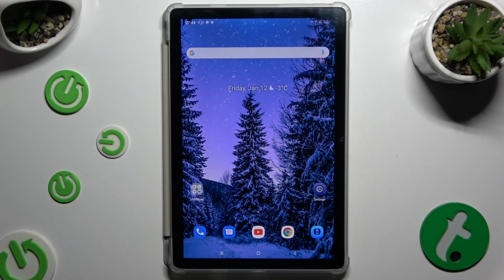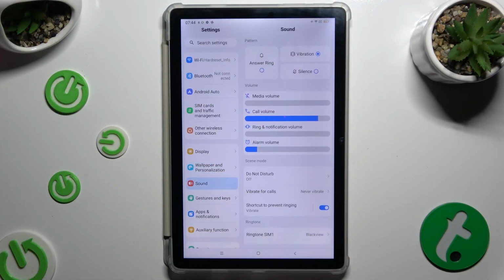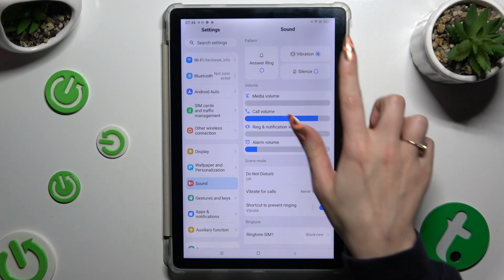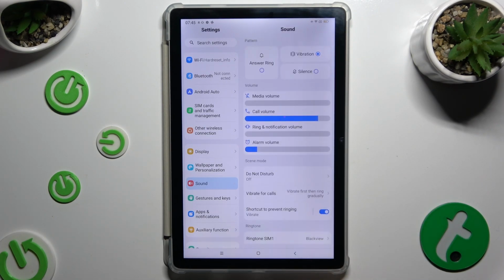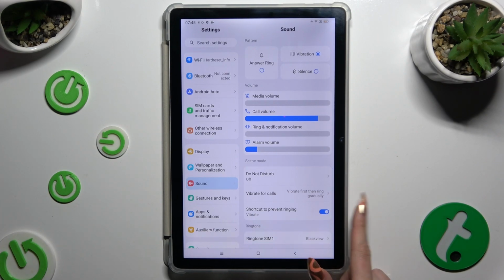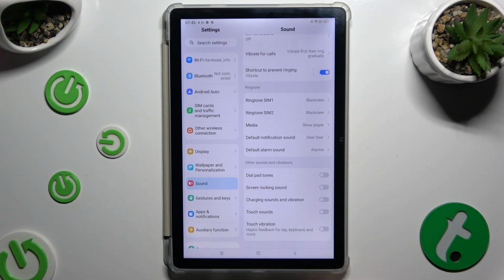How to Find Vibration Settings & Preferences on BLACKVIEW Tab 12 Pro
Learn how to access and customize vibration settings on your BLACKVIEW Tab 12 Pro tablet with this informative tutorial. Discover how to adjust vibration intensity, duration, and patterns for various notifications and interactions. Follow these simple steps to personalize your device's vibration settings and enhance your user experience on your BLACKVIEW Tab 12 Pro tablet.

How to enter vibration settings on BLACKVIEW Tab 12 Pro? How to change vibration preferences on BLACKVIEW Tab 12 Pro? How to access haptic feedback options on BLACKVIEW Tab 12 Pro? How to enable vibration on BLACKVIEW Tab 12 Pro? How to adjust the vibration intensity on BLACKVIEW Tab 12 Pro?